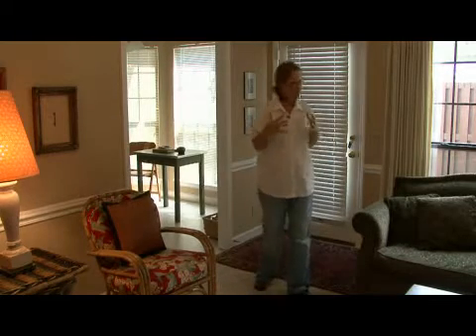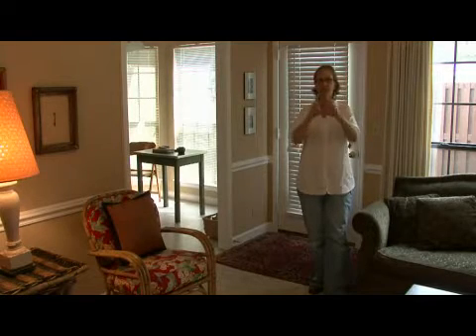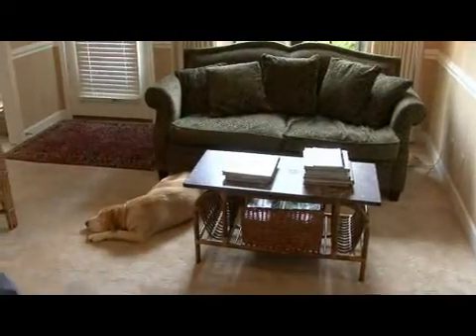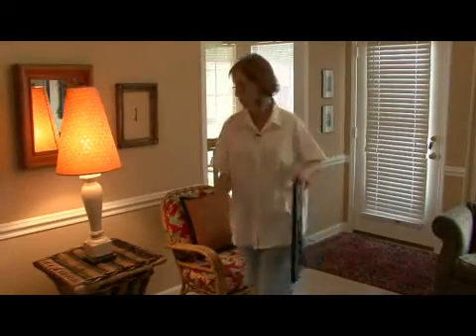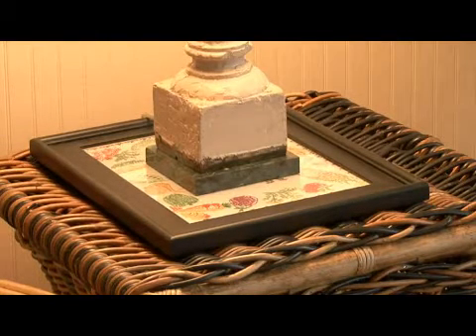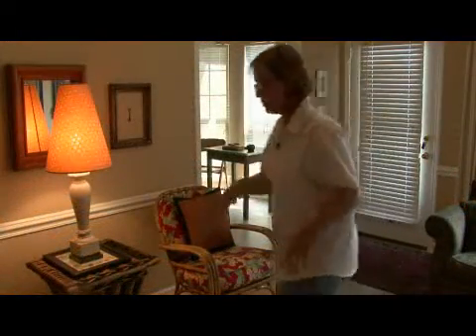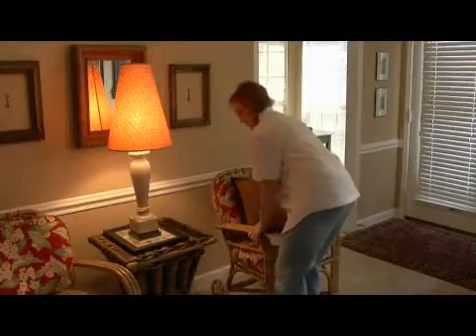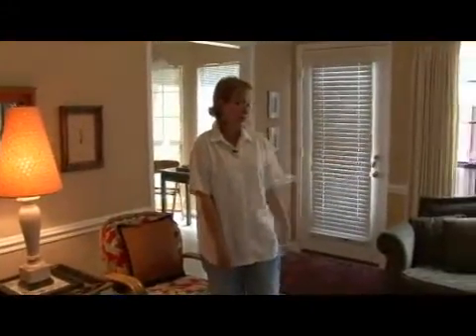How to Make a Home Look Cozy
How to Make a Home Look Cozy. Part of the series: Home Decorating Basics. To make a home look cozy, incorporate solid furniture using dark colors to create a comfortable setting that's grounded. Bring chairs together to create a cozier home with tips from a professional decorator in this free video on home decorating.